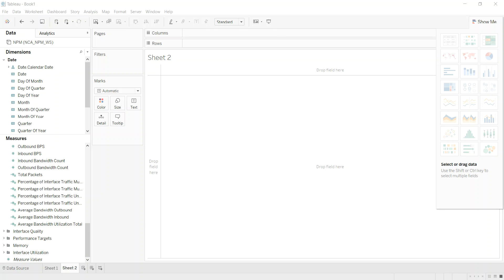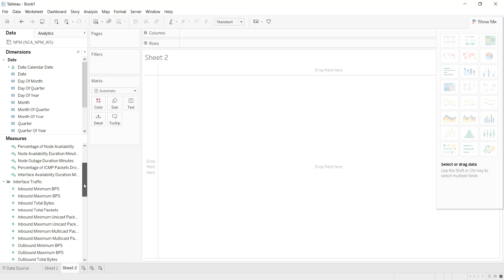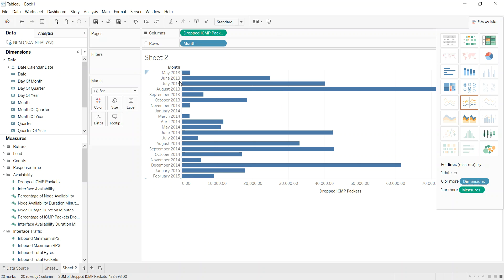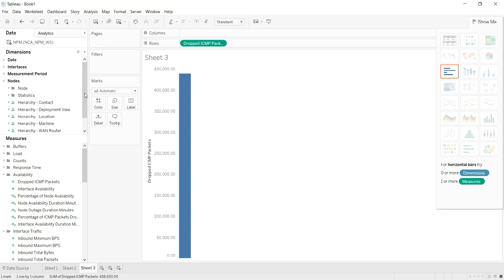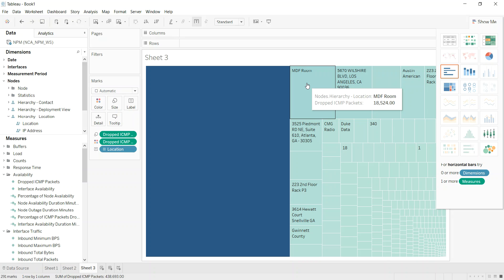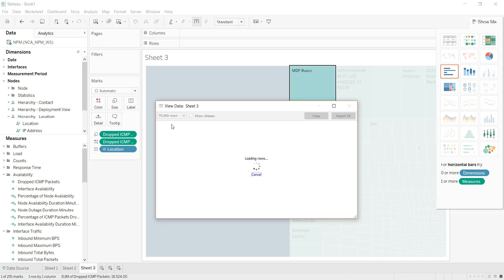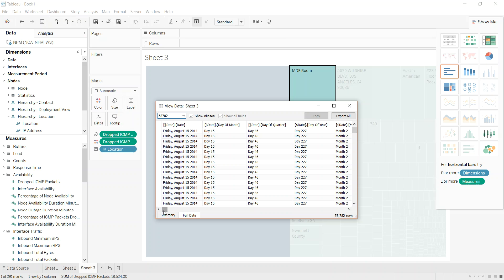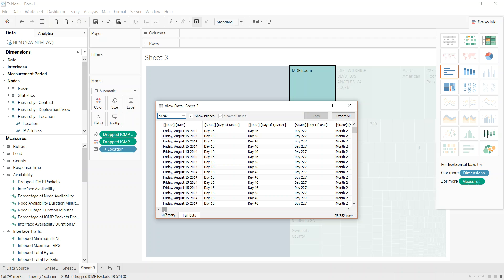SolarWinds™ Analytics with Tableau & Northcraft -- Dropped ICMP Packets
With Northcraft Analytics, you can analyze more than 90 days worth of data in SolarWinds™, with more granular drill-down (with aggregations to the minute!) to harness the power of information that will increase your capacity management capability.